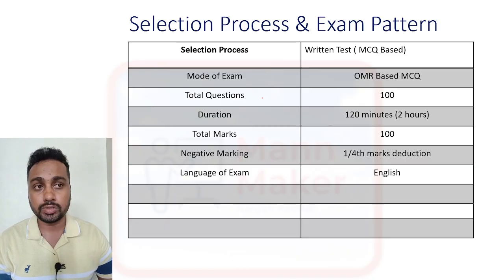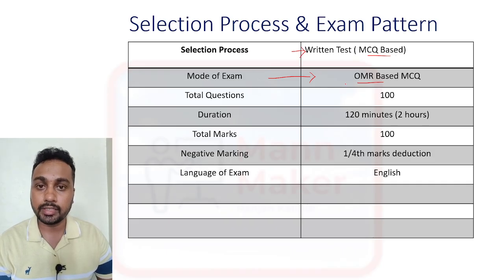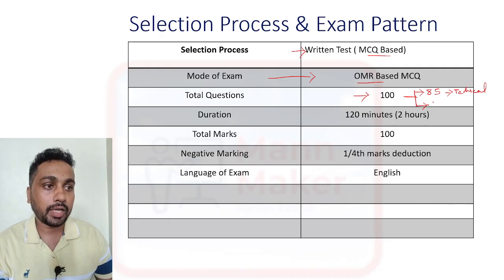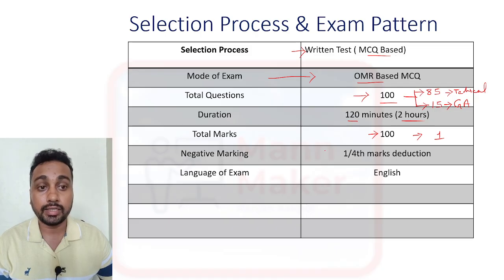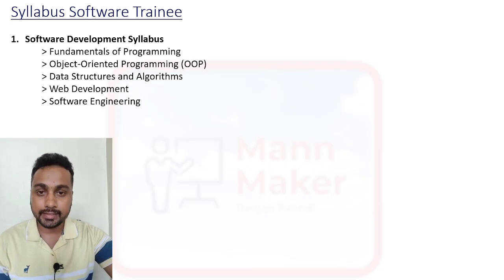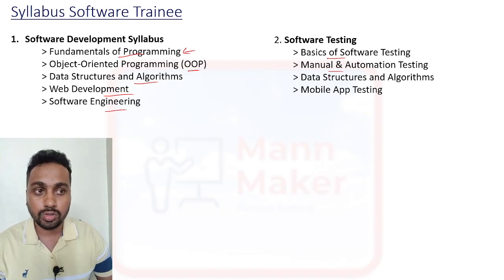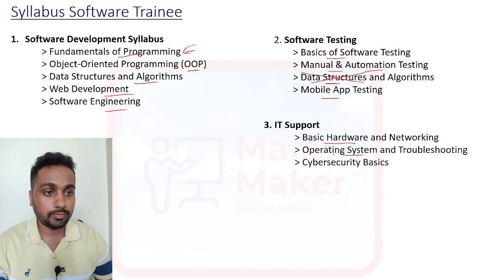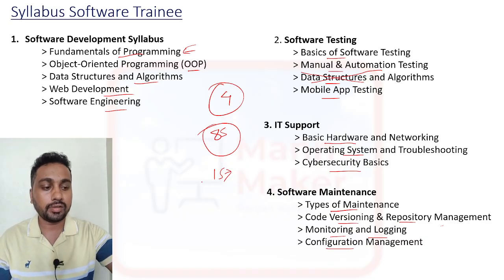BEL Software Trainee Engineer Syllabus, Exam Pattern, Study Material | Previous Year Question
BEL Software Trainee Engineer Syllabus, Exam Pattern, Study Material , Previous Year Question, How to prepare for exam, Important Question, BEL jr Software Trainee, Sr Software Trainee, BEL Computer Engineer, The Mann Maker, Ranjan Kalindi,